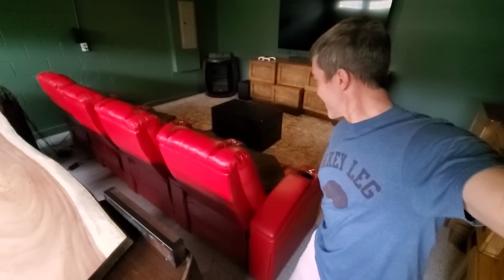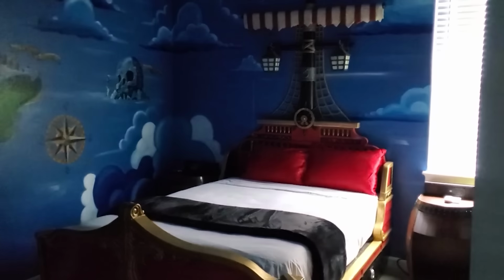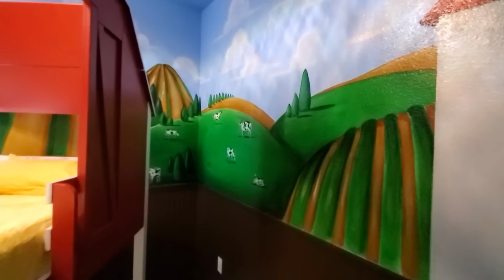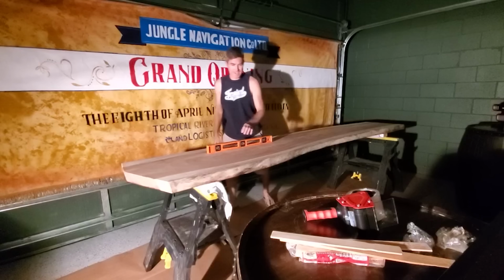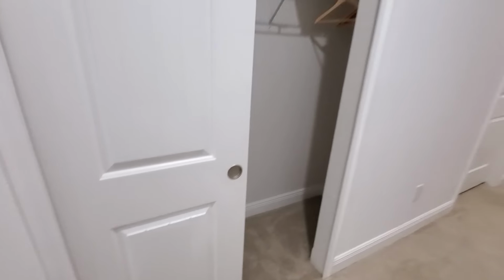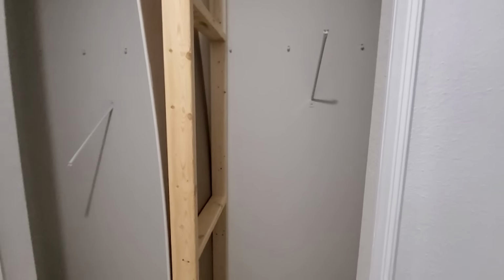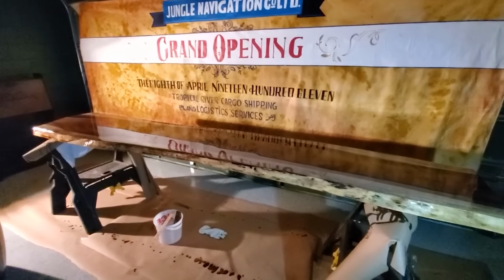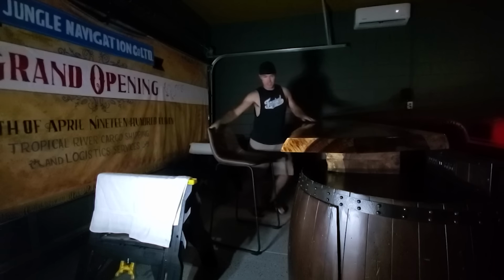Disney Themed Airbnb DIY - How did it turn out?? - Dale's 1st EVER Epoxy Wood Bar Top & Bonuses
In today's video, we take you on an incredible journey as Dale transforms a Disney Jungle Cruise themed Airbnb with some amazing DIY projects.

First, Dale works his magic on a stunning wood bar top made from a Guanacaste tree, known for its amazing wood grain. Watch as he meticulously preps the piece of wood and applies epoxy to create a beautiful and durable finish. Next, Dale builds a custom wall for a closet.

But it's not all work and no play! Dale takes a well-deserved break to enjoy some basketball fun in the pool. Check out the slam dunk highlight reel that will leave you in awe, makes and misses!!

This video spans several months of hard work, creativity, and a lot of fun.